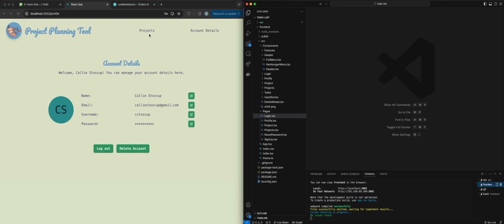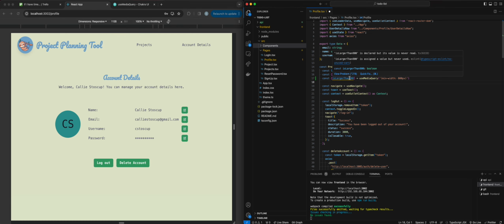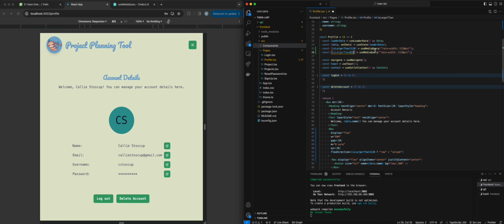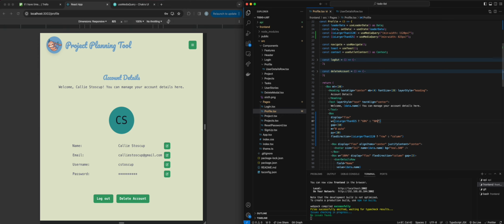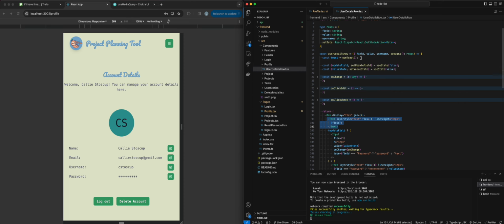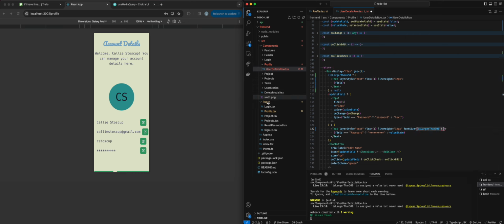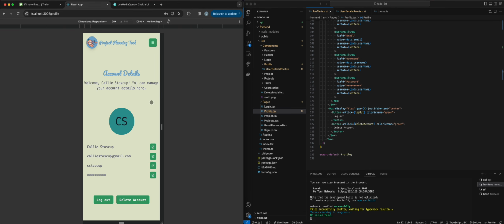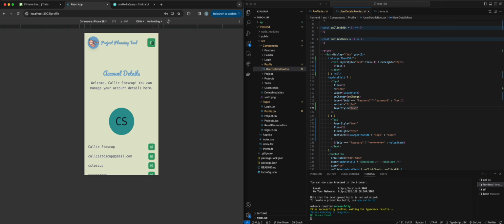Fullstack Portfolio Project: Styling and Responsive Design (Part 11)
In this video, we make the account details page responsive.